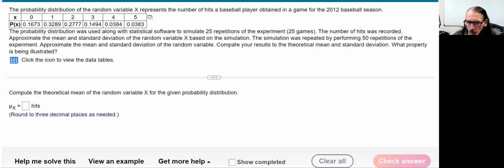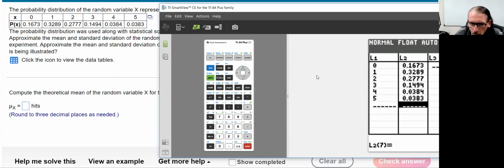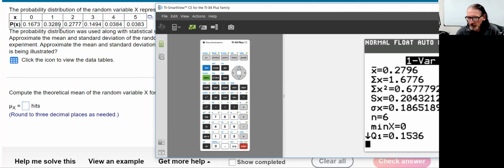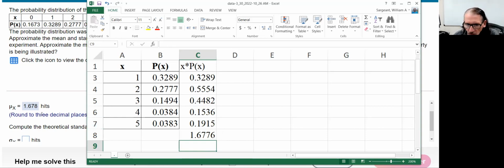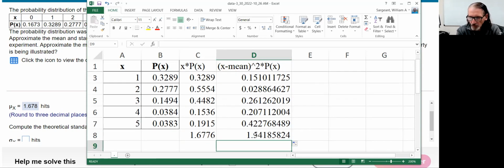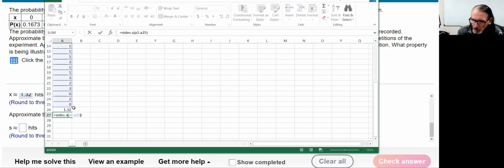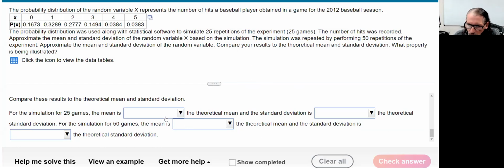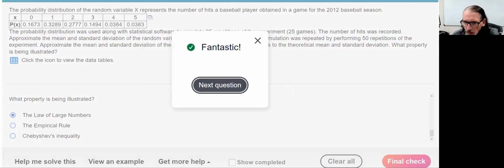Discrete Random Variables Mean & Standard Deviation with Excel & TI 84 #2 + the Law of Large Numbers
Math 156 and Math 220.